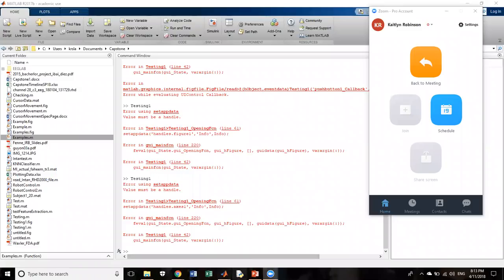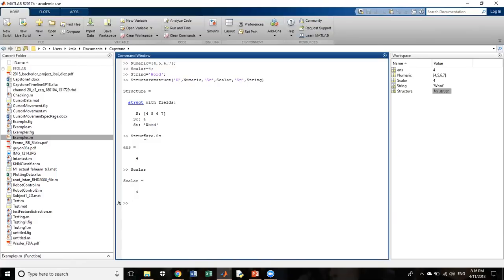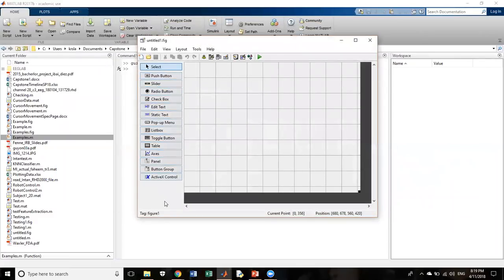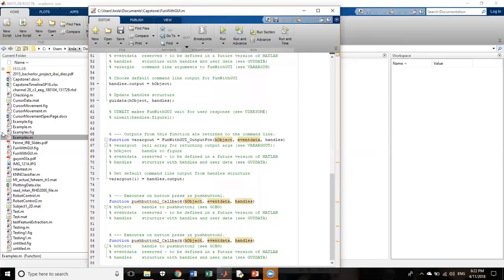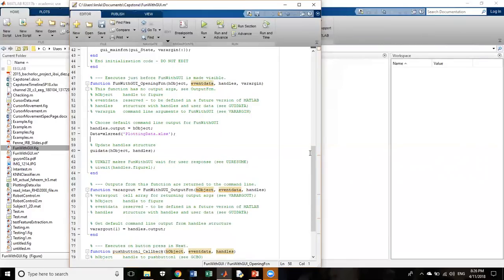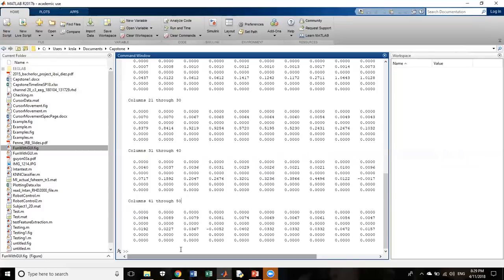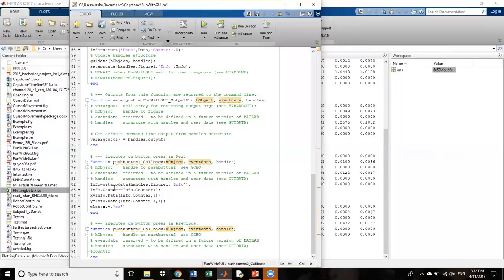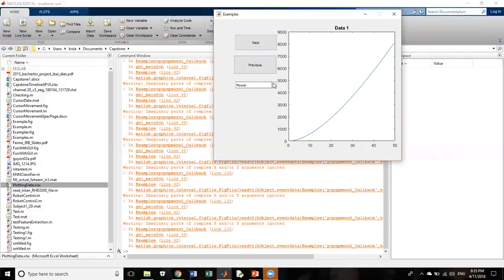MA10 GUI Project